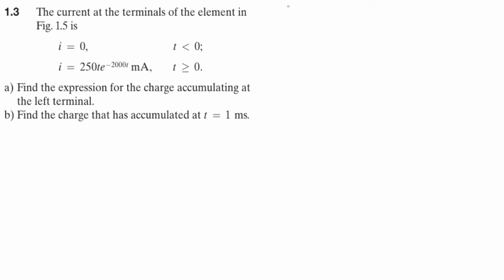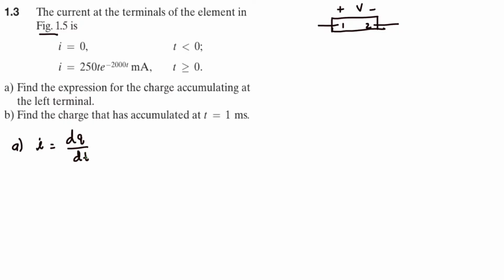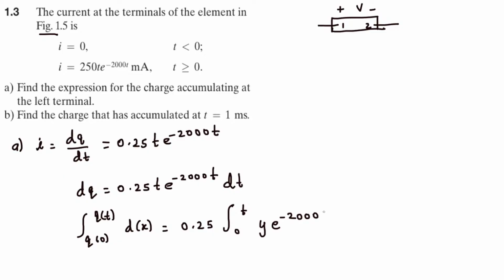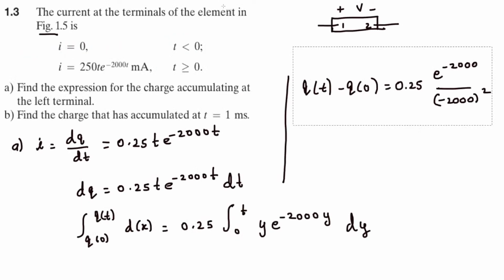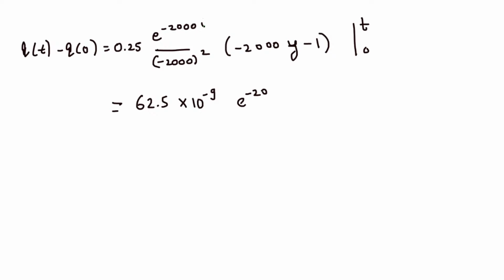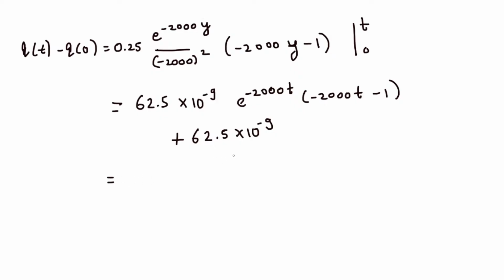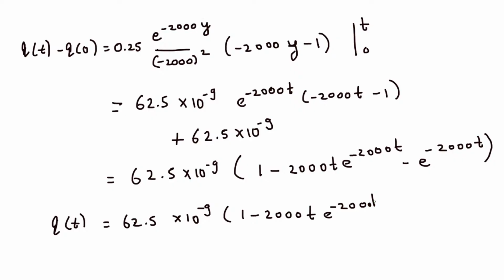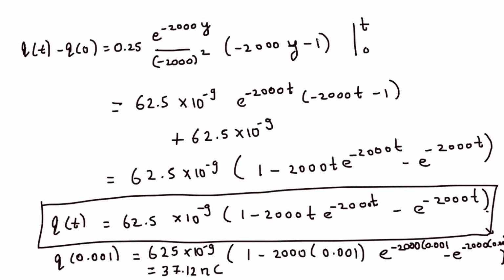Charge Accumulation from Time-Varying Current | Circuit Analysis Exam Problem Walkthrough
Step-by-step walkthrough of a second-year Circuit Analysis problem on charge accumulation from a time-varying current source. This session focuses on applying current-to-charge relationships, definite integration, and exam-style problem solving for engineering students preparing for tests and finals.